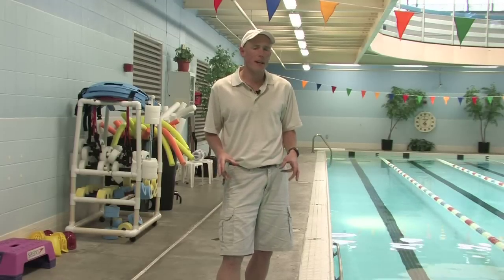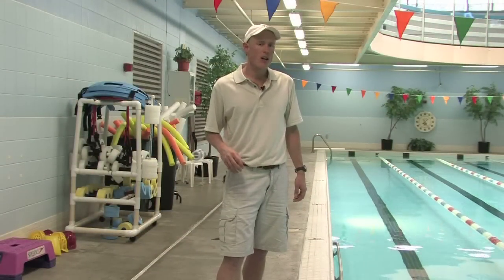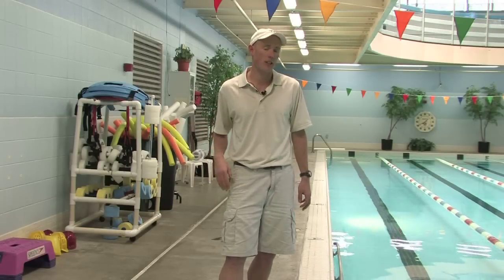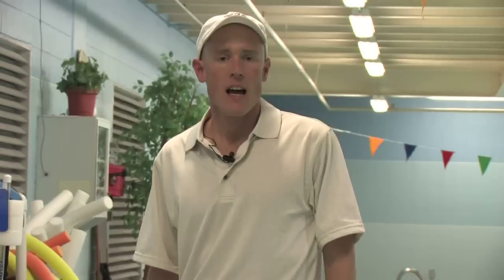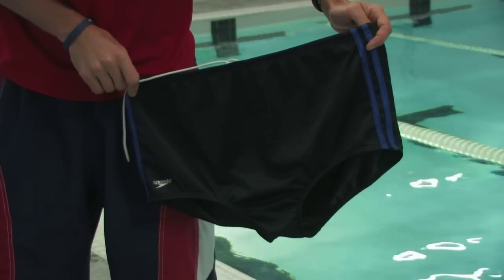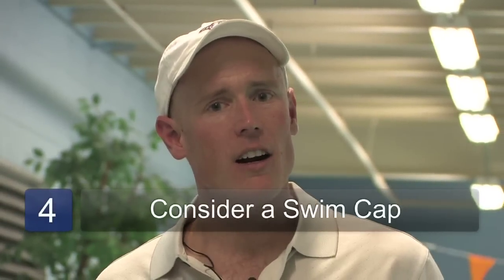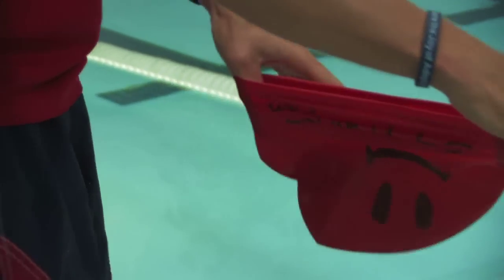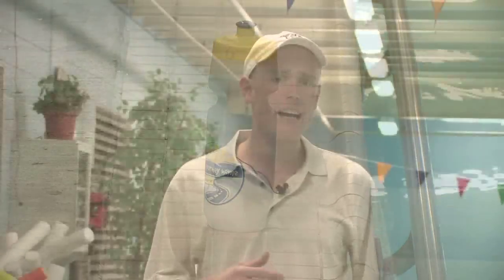Water Aerobics : How to Do Water Aerobics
Everyone can participate in water aerobics, regardless of size, shape or fitness level. Purchase a comfortable fitting swimsuit, a cover up, and sandals or water shoes and prepare to get in shape with help from a fitness trainer in this free video on water aerobics.

Bio: Stephen Taylor is a professional endurance coach.
Filmmaker: Dimitri LaBarge

Series Description: Water aerobics is good exercise and can be done by anyone, including kids regardless of size, shape or fitness level. Learn techniques for a better workout from a fitness trainer in this free video series on water aerobics.